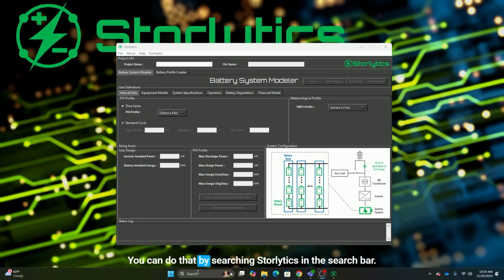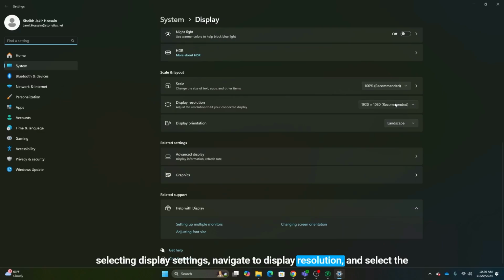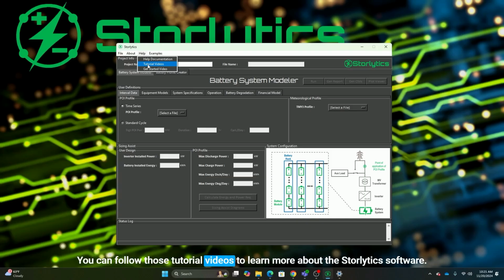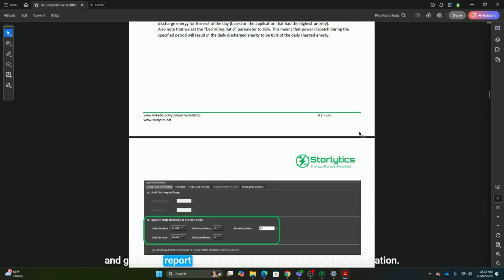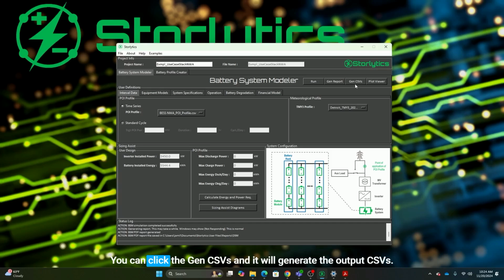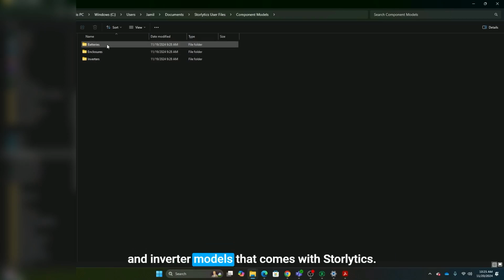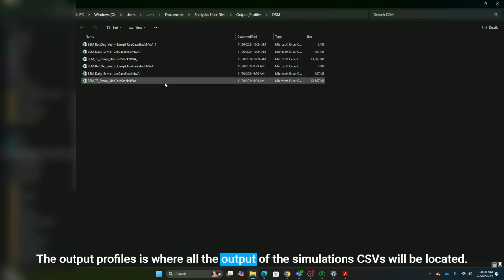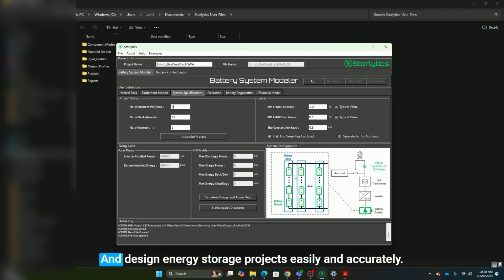Getting Started with Storlytics Software: Simplifying Energy Storage Project Design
In this Getting Started video, we’ll guide you through the basics of using the Storlytics software. From launching the program to navigating its interface, this tutorial covers everything you need to know to start designing and optimizing energy storage projects with confidence.

What You'll Learn:
✅ How to adjust the application window size for high DPI screens.
✅ Overview of the Storlytics user interface and its key features.
✅ Accessing help resources, tutorial videos, and example projects.
✅ Running simulations, generating reports, and analyzing trends.
✅ Understanding the Storlytics user file structure for seamless project management.
✅ This step-by-step guide ensures you’re fully equipped to explore the full potential of Storlytics and create accurate, cost-effective energy storage designs.

💻 Need help?
🔗 Follow us for updates on our LinkedIn page